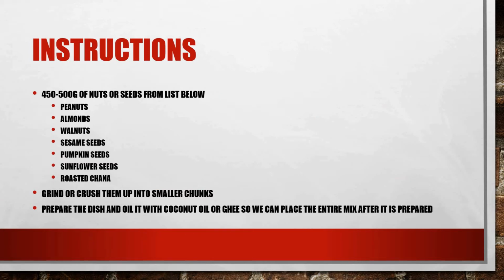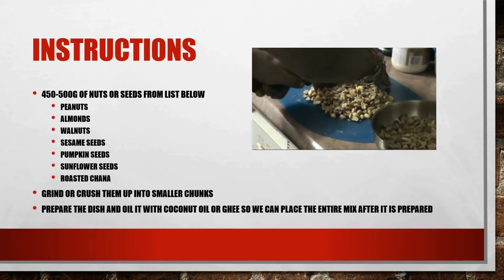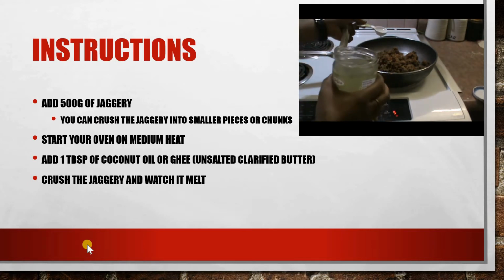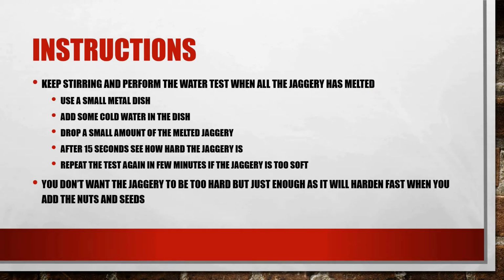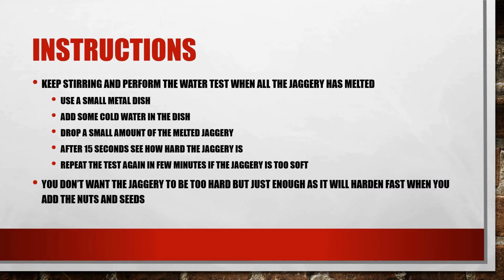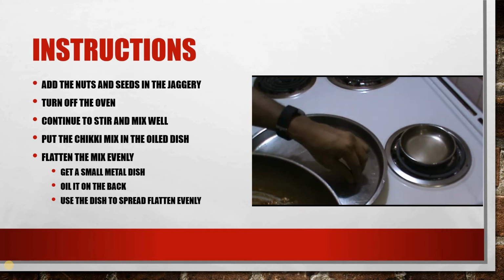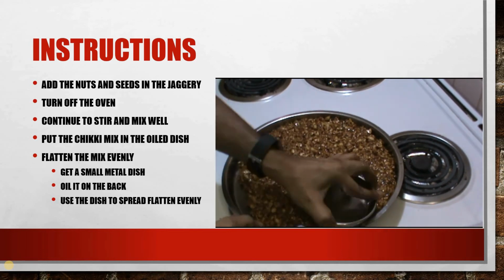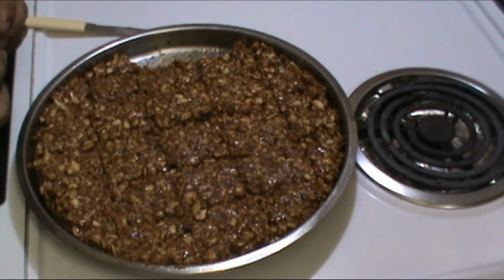Chikki Bars Recipe (Protein Energy Bars)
My Chikki Bars Recipe

-450-500g of crushed nuts and seeds
-500g of jaggery
- Heat your oven on medium heat
- Put the Jaggery on the cooking pane
- Let it heat for 10-12 minutes
- Perform the water test to check the thickness of the jaggery
- Mix in the nuts and seeds
- Stir and mix well
- Put the mix in a dish and cut your square pieces and give it a taste

to view the detailed recipe.